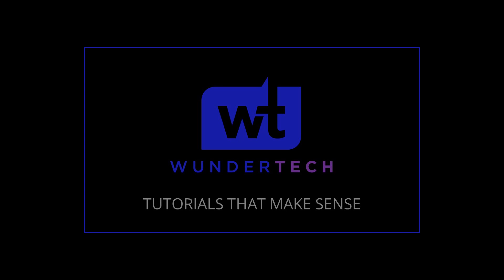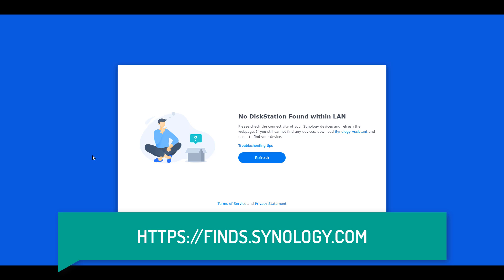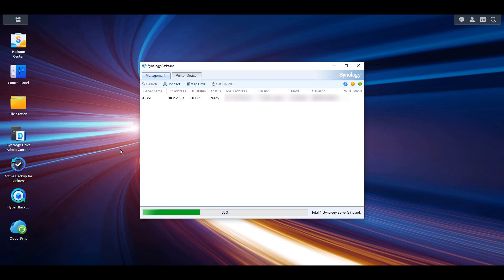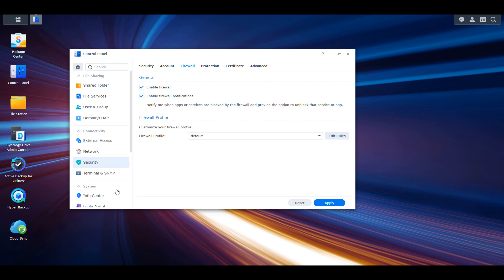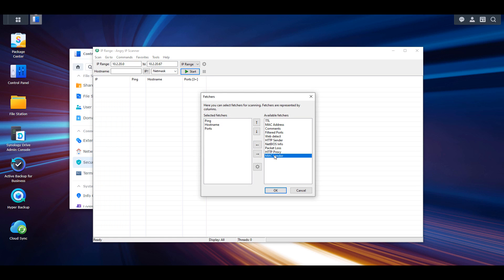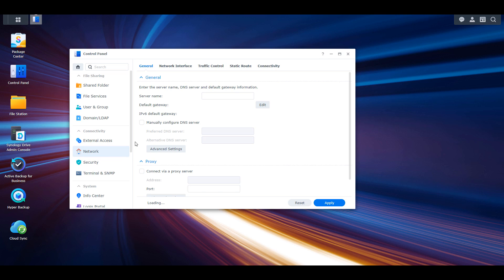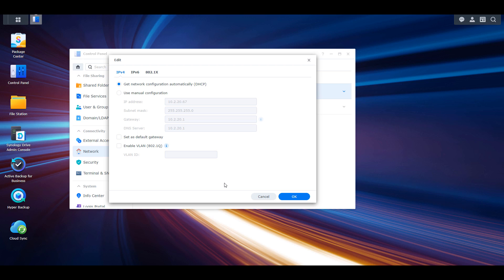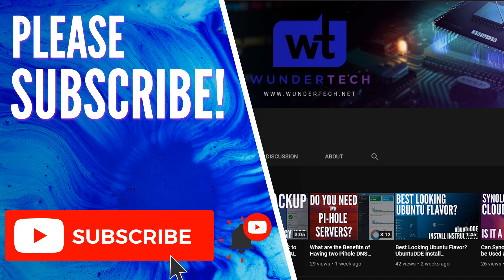Three ways to find a Synology NAS on a Local Network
This tutorial looks at three different ways to find a Synology NAS on your local network!